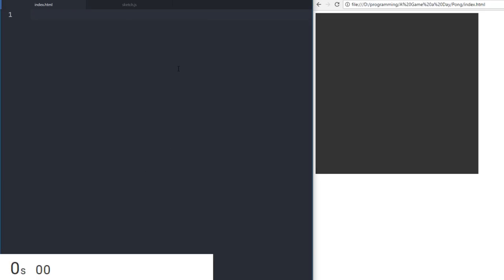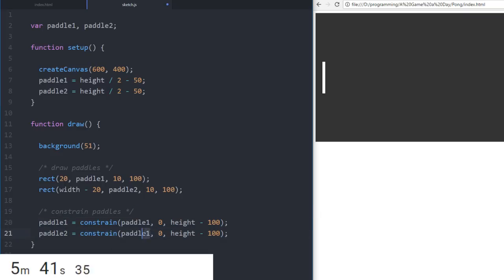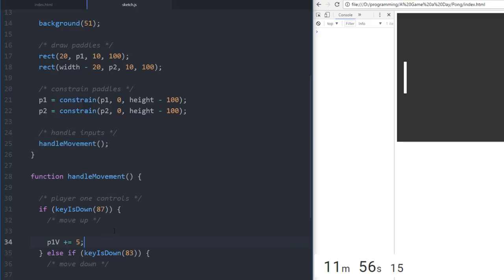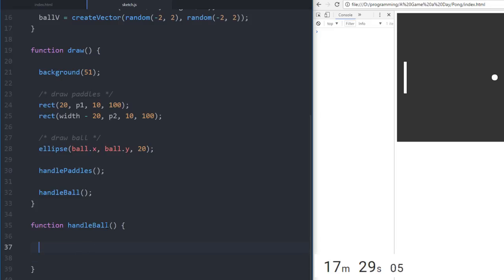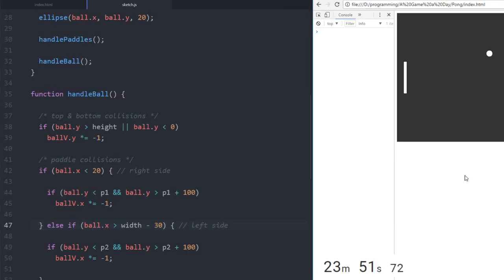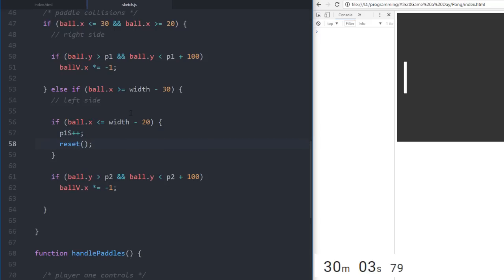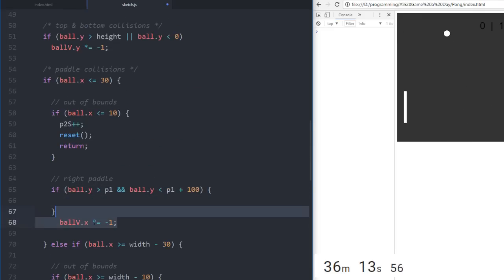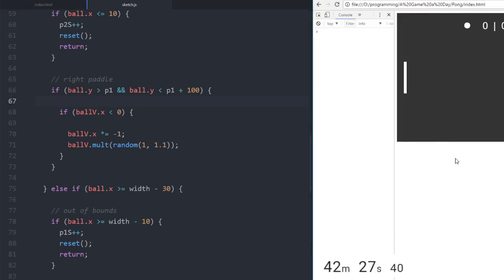A Game A Day 1 - JavaScript Pong!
I'm re-kicking off my channel, with a new series! The idea is that I will try my best to create a simple 2D game in JavaScript using p5 every night/day!